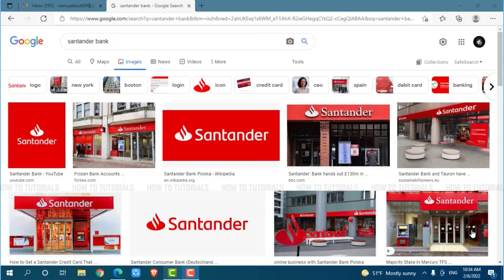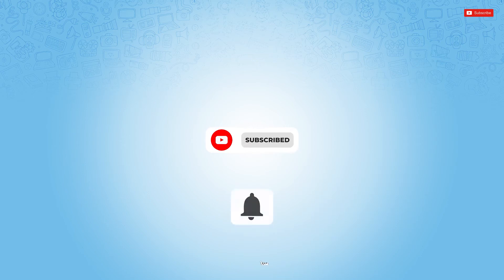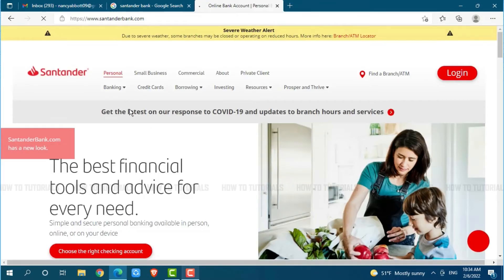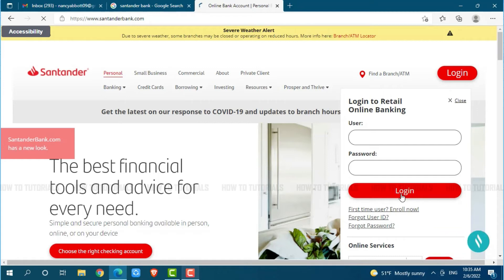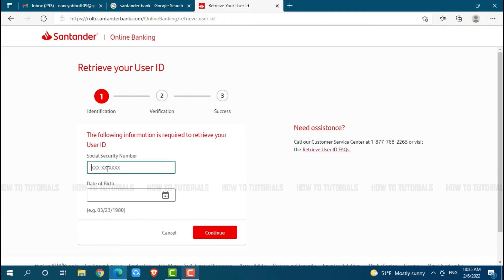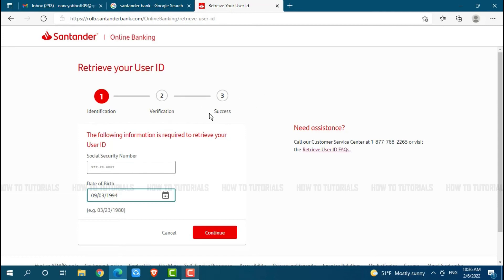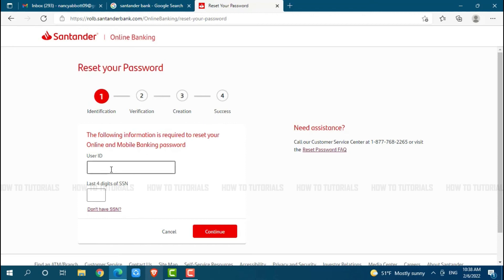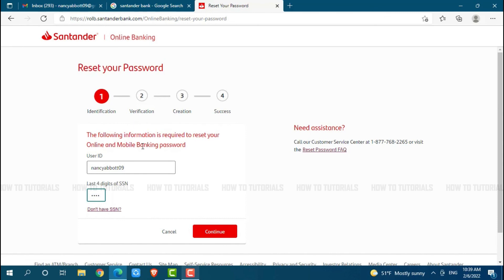How To Recover Santander Bank Online Banking Account Password 2022, SantanderBank.com Password Reset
"How To Recover Santander Bank Online Banking Account Password 2022 | SantanderBank.com Online Account Password Reset Help" - A Video Guide by How To Tutorials.

This tutorial video guides you on how you can recover online banking account password of Santander Bank.
1. Open any browser and search in for santanderbank.com and press ‘Enter’.
3. At the webpage, click on ‘Log In’.
4. Click on ‘Forgot Password’?
To reset password you need to go through four process: Identification, Verification, Creation ad Success.
Provide user id and provide last four digit of social security number and click on ‘continue’.
Go in for further instructions that has been provided to recover your Password.